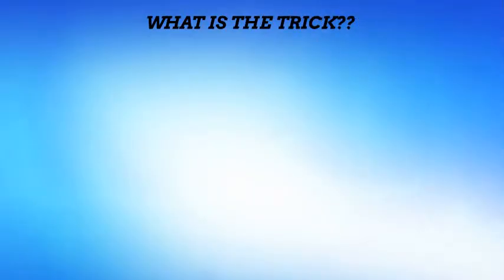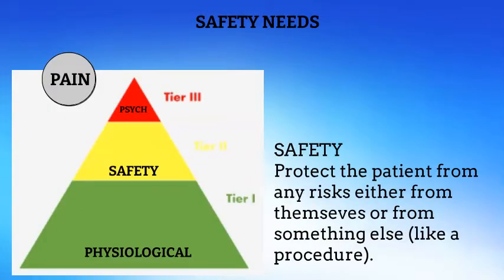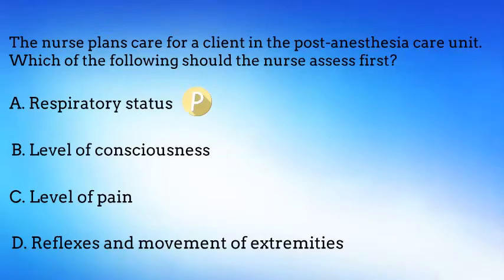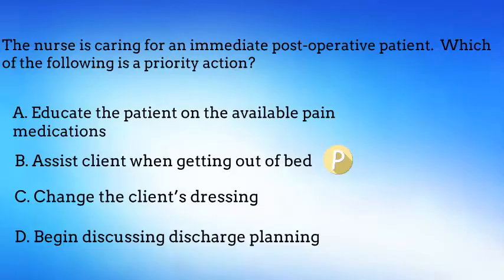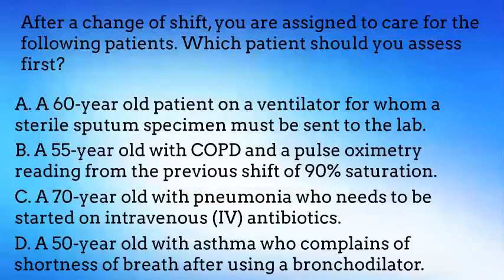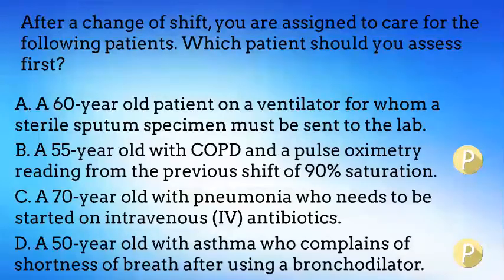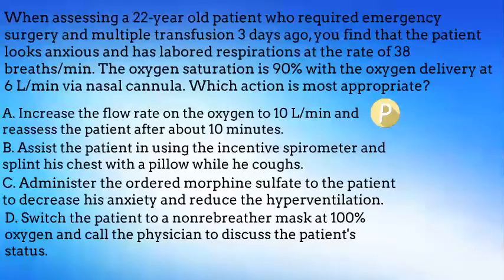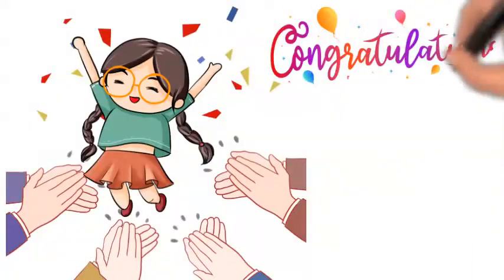Prioritization Questions Tips and Tricks to MASTER the NCLEX and Exams with Examples and Rationales!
Use my secret trick to answer prioritization questions correctly every single time!  Test yourself with my Test Questions with a walk through of the process and rationales. Nursing Simplified...Surviving nursing school the smart way.